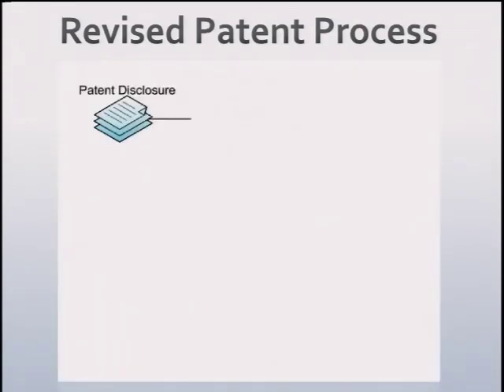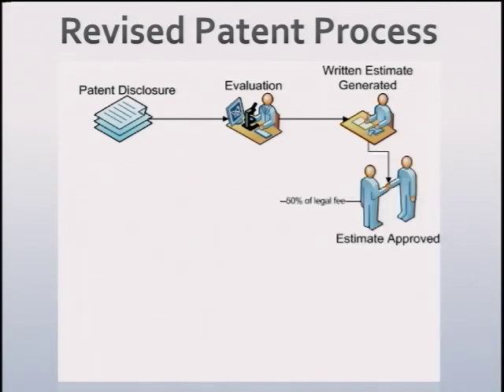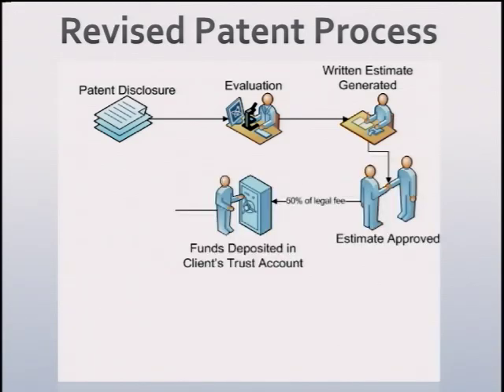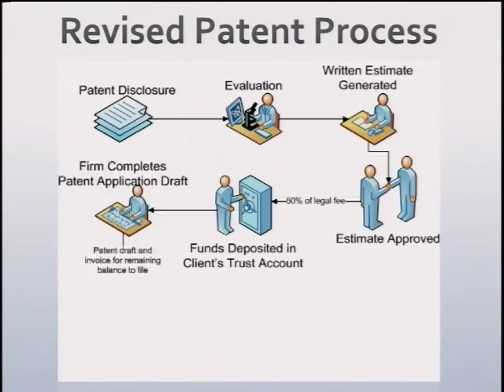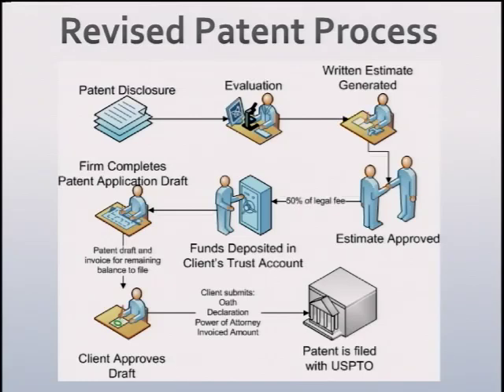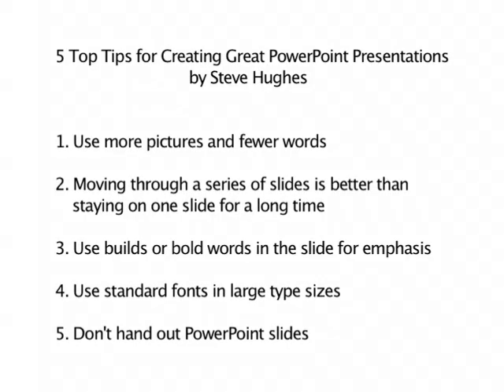5 Top Tips for Creating Great PowerPoint Presentations